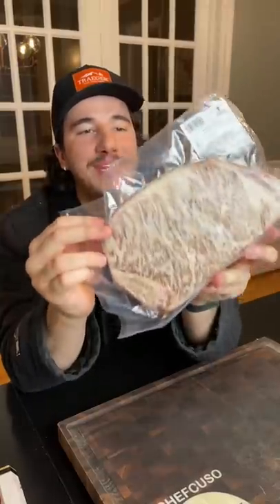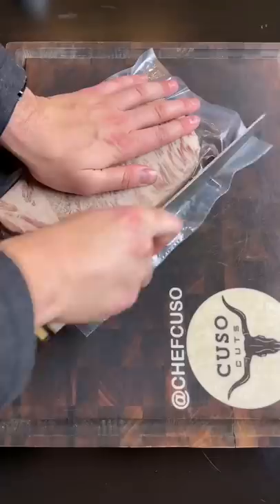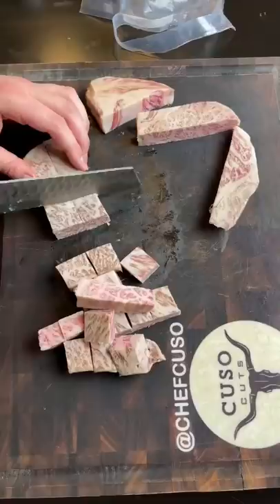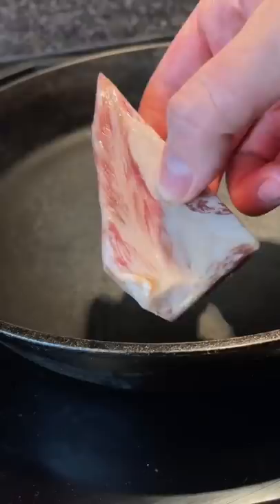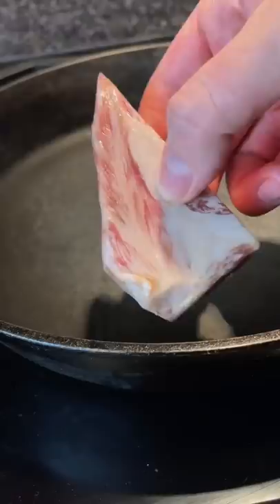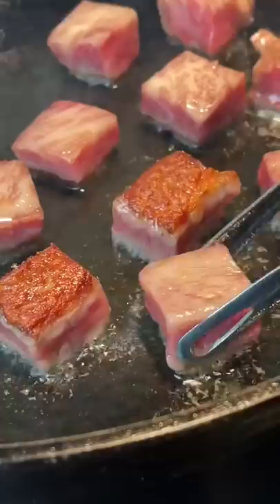$500 Wagyu Burnt Ends